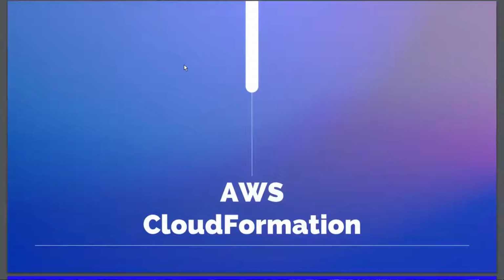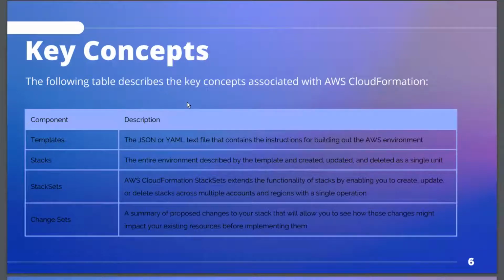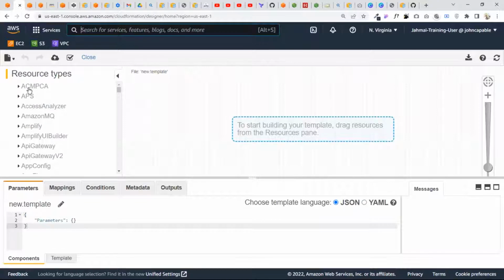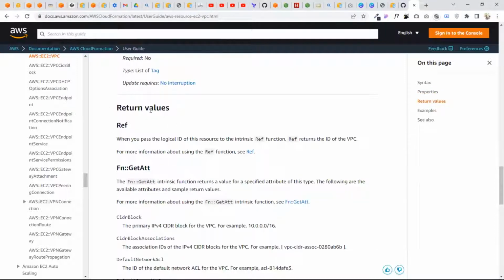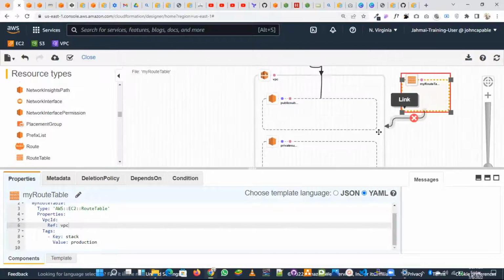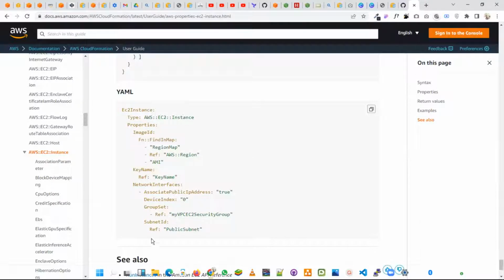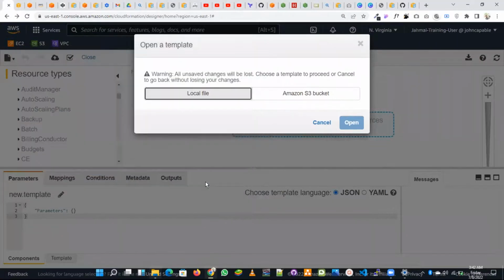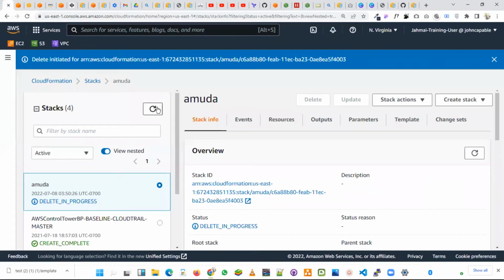AWS Solution Architect-Associate Live Class Recording (cloudformation)